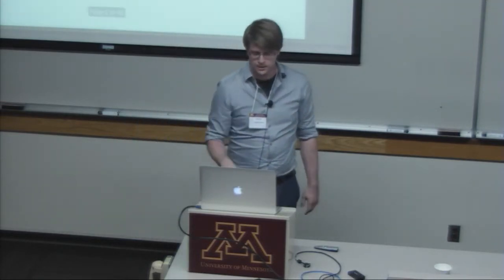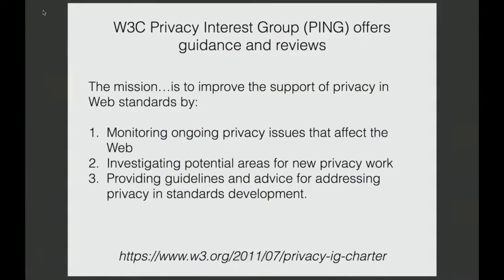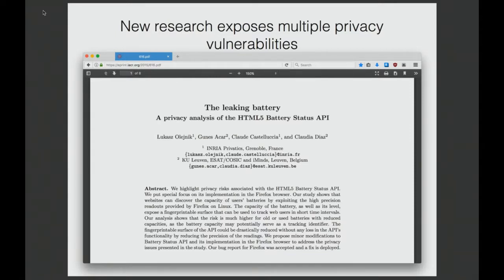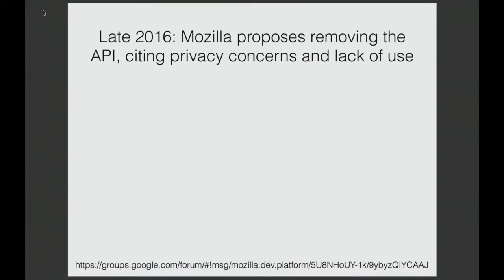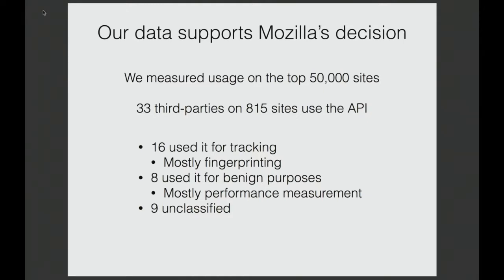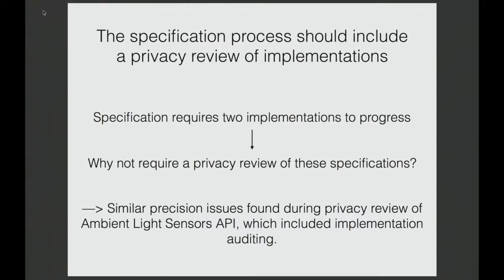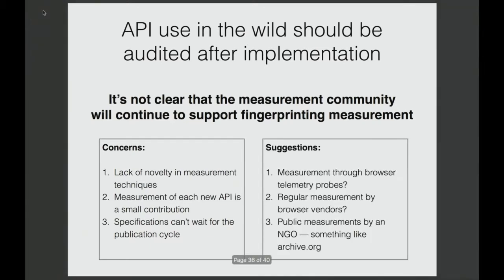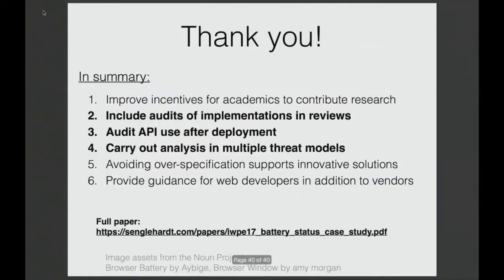Steven Englehardt - Battery Status Not Included: Assessing Privacy in Web Standards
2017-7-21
Title: Battery Status Not Included: Assessing Privacy in Web Standards
Speaker: Steven Englehardt (Princeton University)